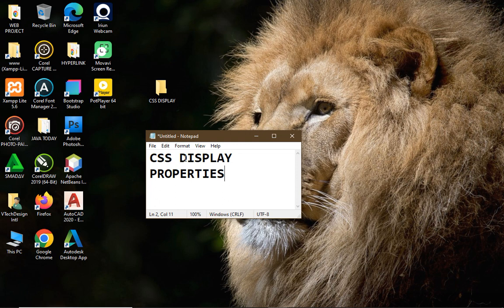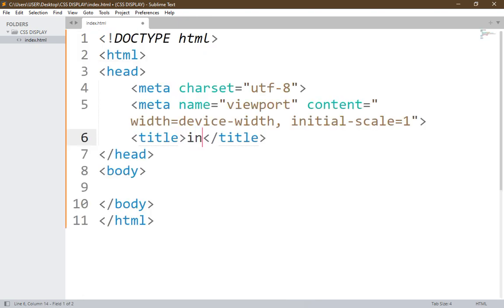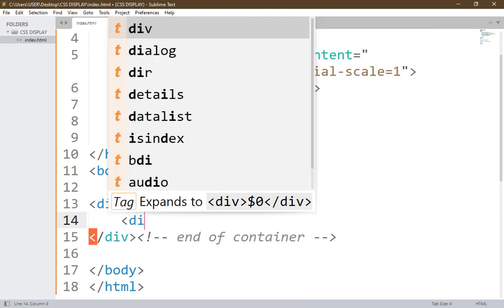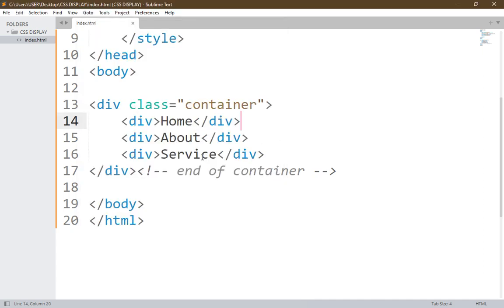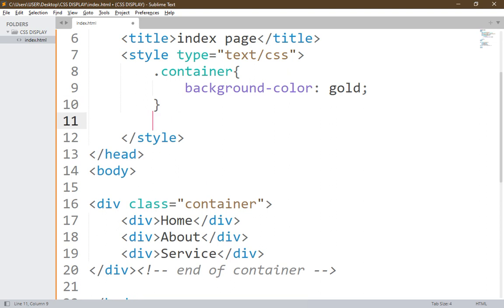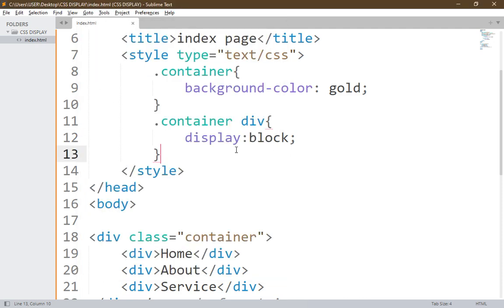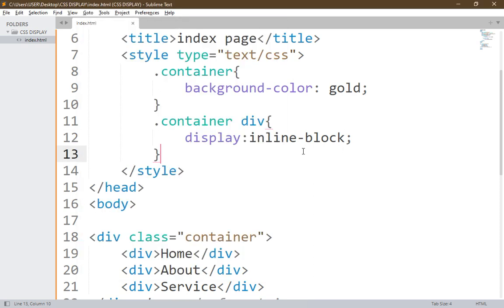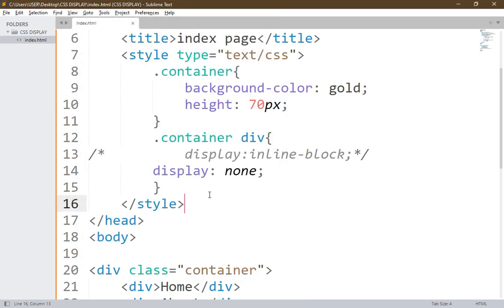CSS DISPLAY PROPERTY (PART 1)